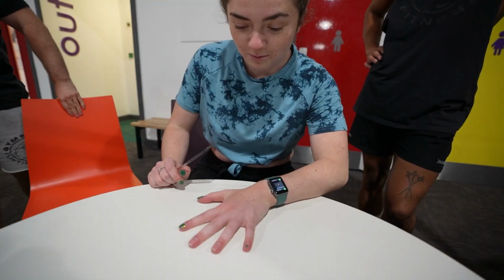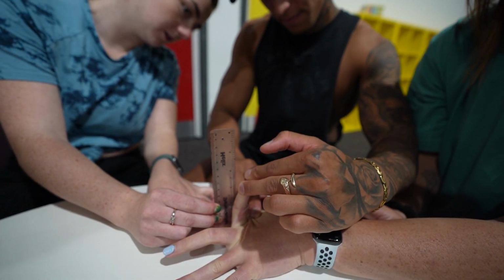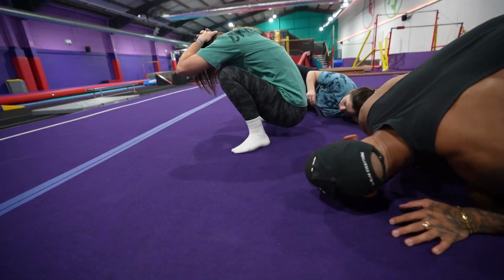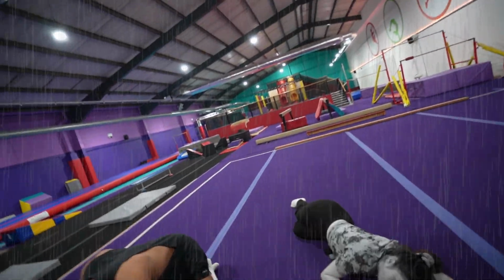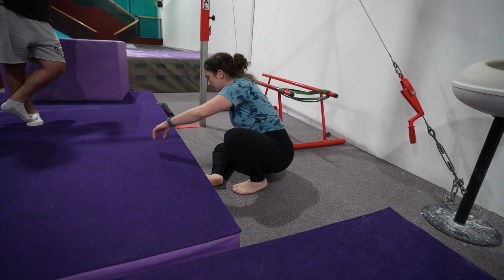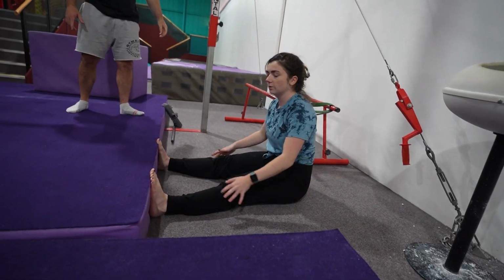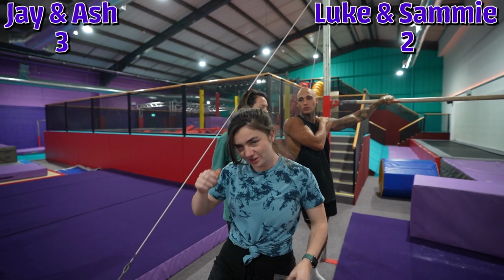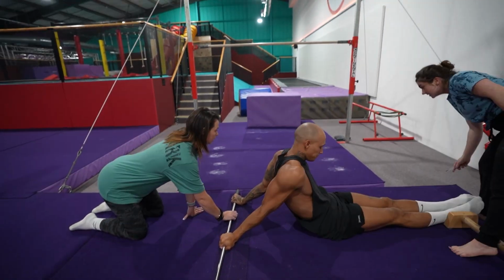Which COUPLE is the most FLEXIBLE?!